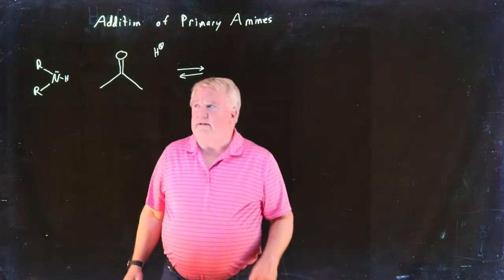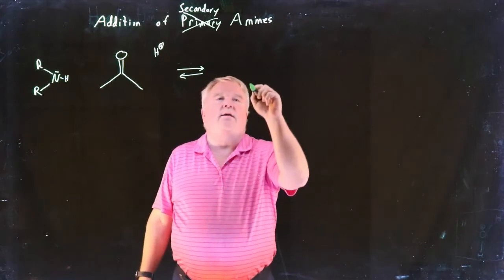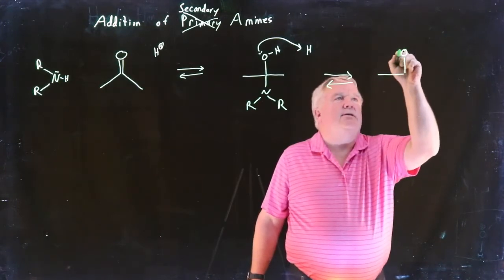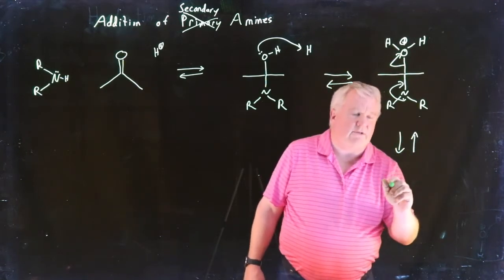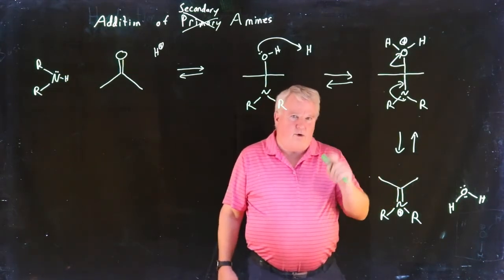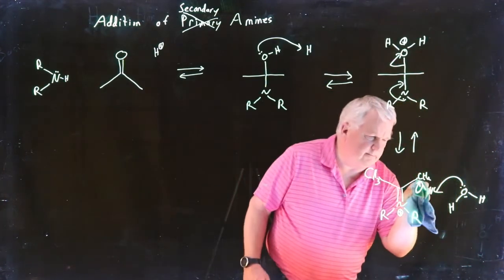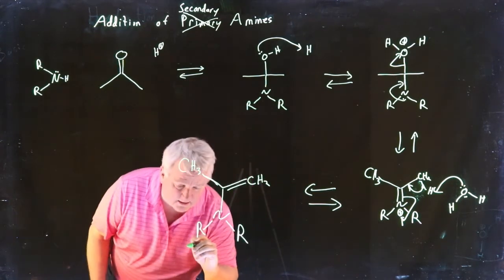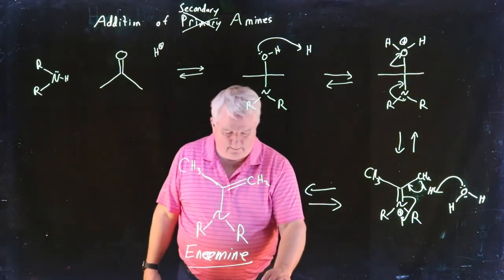Addition of Secondary Amines to Carbonyl/Aldehydes and Ketones/CHEM 2533